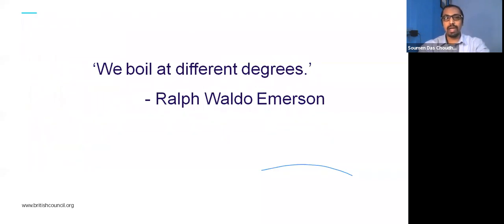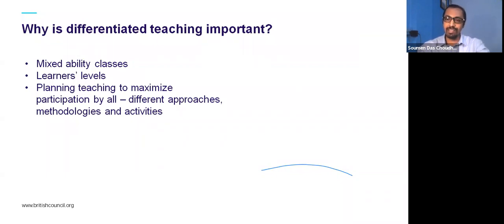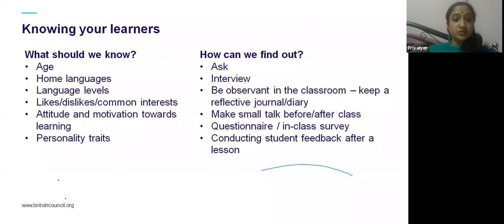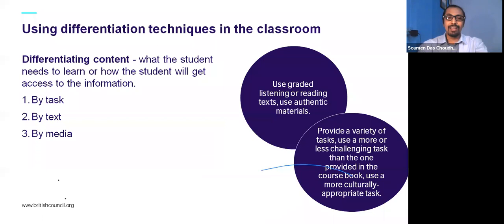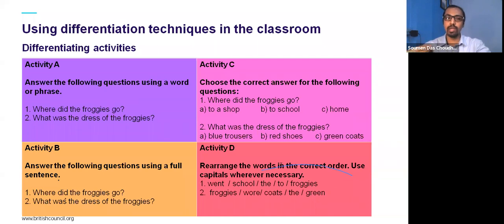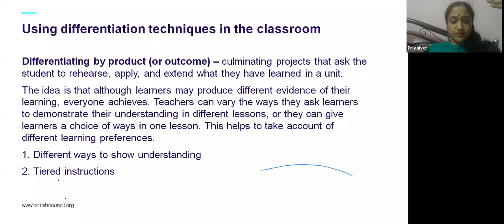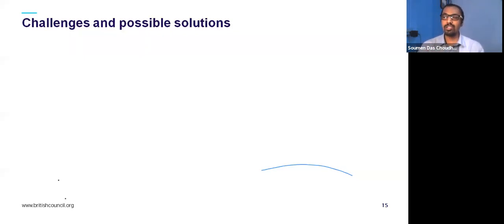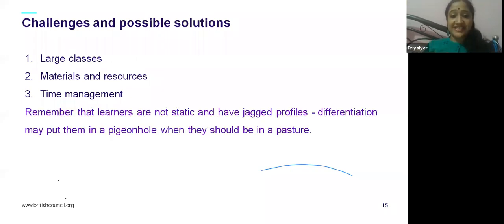[Firki - British Council] Differentiated teaching to cater to differentiated learning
About the webinar:
The webinar will focus on -
- what differentiated learning and teaching mean in the classroom
- why is differentiated learning/teaching important for teachers and learners
- why knowing your learners is important for differentiated teaching
differentiation techniques and methods teachers can use in the classroom
- solutions to possible challenges that teachers could face while using differentiation techniques.

About the speakers:

Soumen Das Choudhury – Freelance Consultant, British Council
A dedicated and passionate ELT professional, a reflective teacher and teacher trainer, Soumen believes that learning is more important than teaching in the classroom. He has a Cambridge Certificate in English Language Teaching to Adults (CELTA). Soumen has worked as a British Council Freelance Consultant and Academic Coordinator on various projects. He has trained teachers and Master Trainers across states in India, taught General and Business English to corporates, college students and young learners at different levels.

Priya Iyer, Academic Manager, Schools, English and Skills, East and Northeast India:
After completing her Bachelor’s in Business Administration, Priya started her teaching career as a volunteer for the British Council-Times of India Teach India partnership in 2011. She then worked as a Master Trainer with Teach India, as a Consultant with Aga Khan Education Services, and has worked as a British Council Freelance Consultant and Academic Coordinator since 2014 on a range of SES projects across India. She has a Cambridge Certificate in English Language Teaching to Adults (CELTA). She has worked on large scale teacher development projects in extremely challenging contexts in India. She speaks six Indian languages and enjoys reading, cooking and travel in her free time.